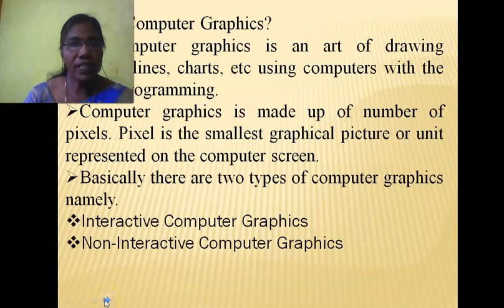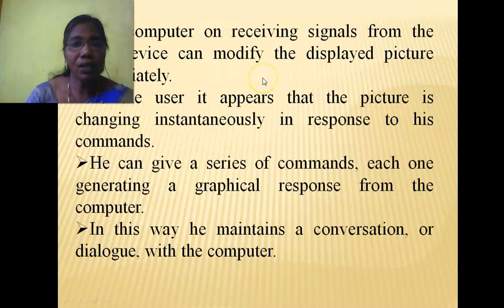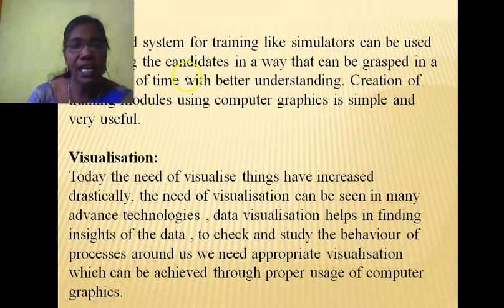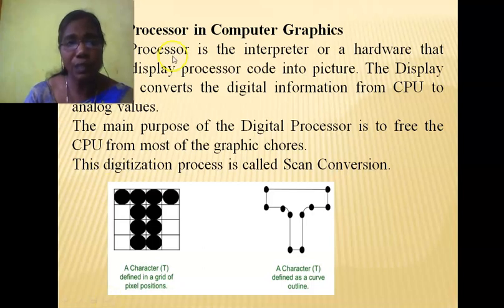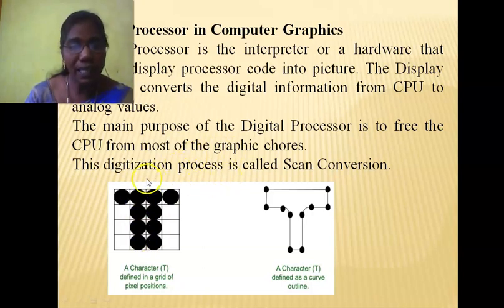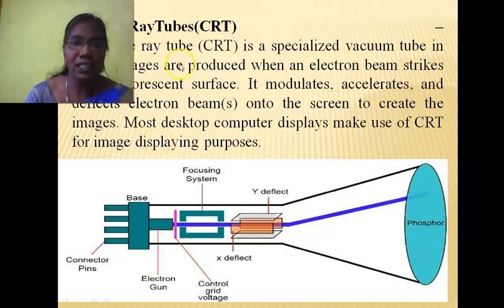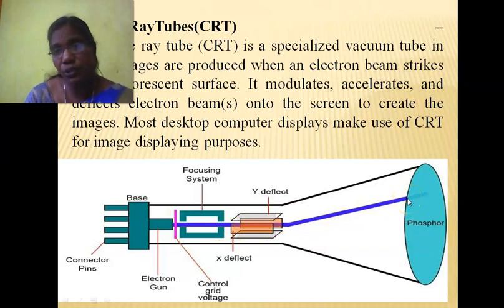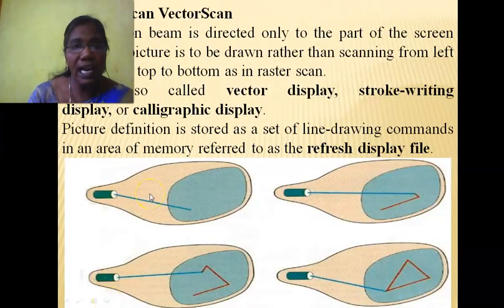Basics of Computer Graphics